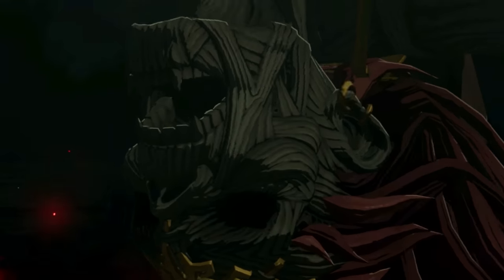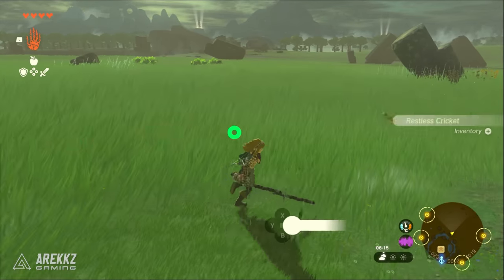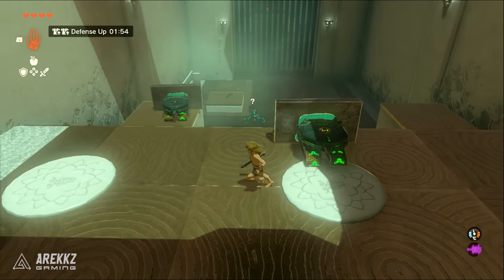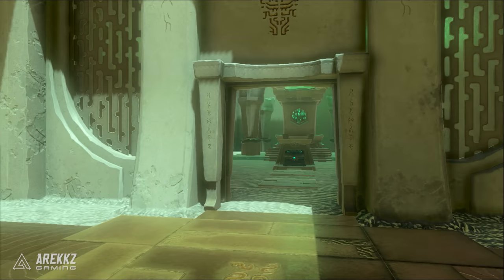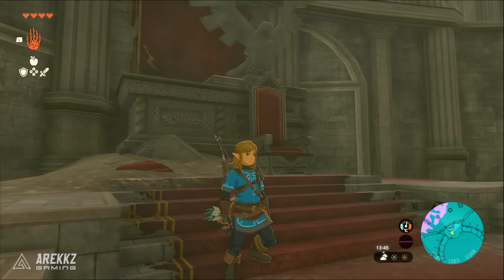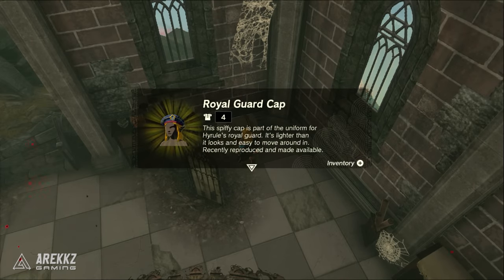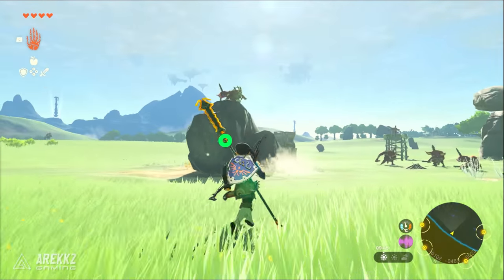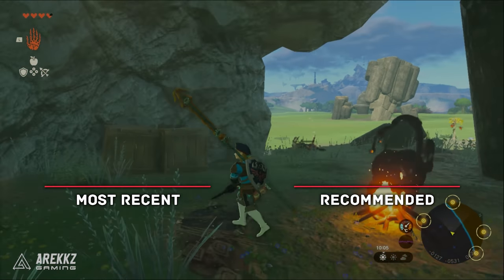Zelda Tears of The Kingdom Best Early Armor - How To Get Champions Leathers & Hylian Shield Location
In this video, I'm showing you how to get the best early armor and weapons in Zelda Tears of the Kingdom - including the Champions leathers, Hylian shield, Royal Guard Uniform & Captain III Spear location!

If you're looking for tips on how to succeed in Zelda Tears of the Kingdom, be sure to watch this video! I'll show you how to get the best early armor and weapons in the game, including the Champions leathers and Hylian shield location. This information is sure to help you on your quest to save Hyrule!